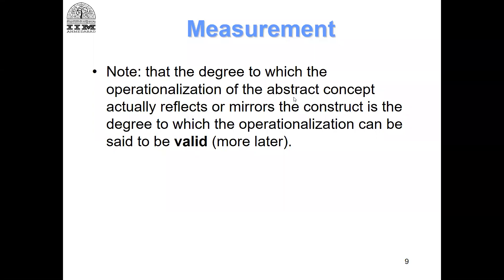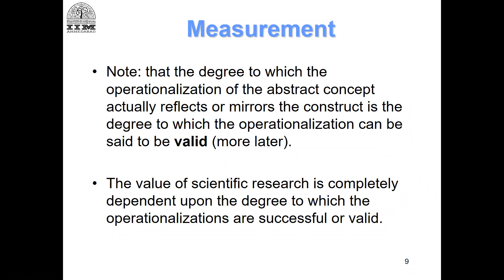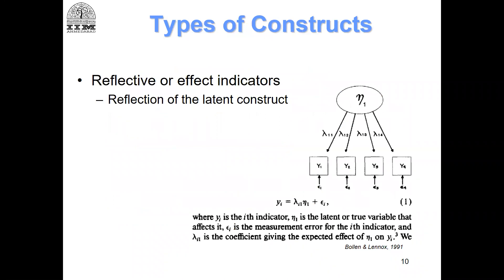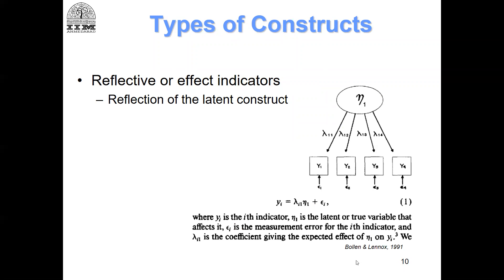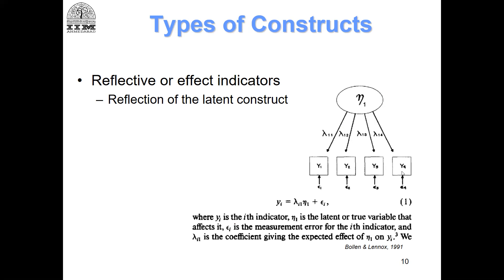CB-SEM Module 1 (Lecture 4): Reflective and Formative Constructs and Indicators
The ideas relating to reflective and formative constructs and indicators are often confusing. In this video I explain the differences between the two.